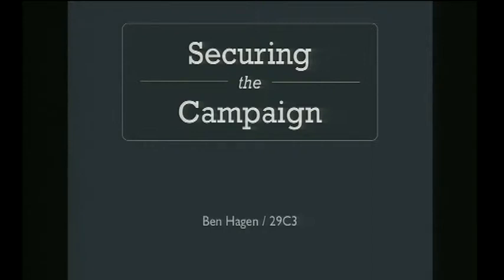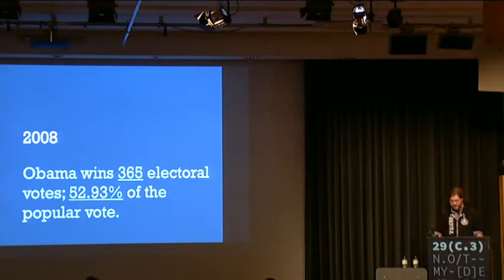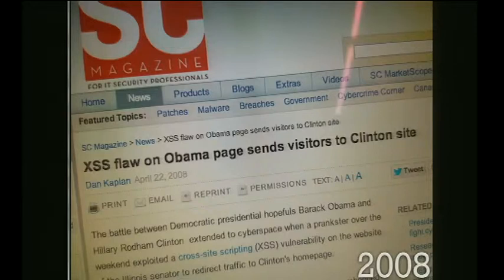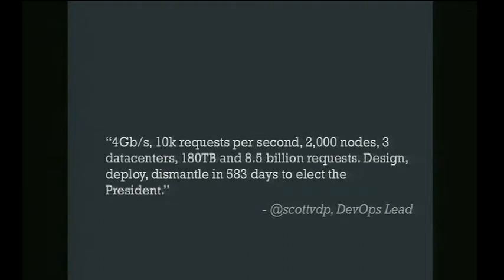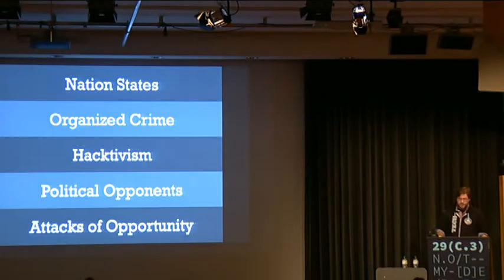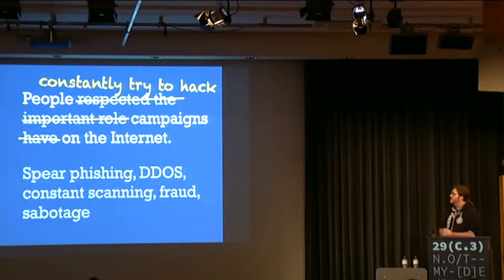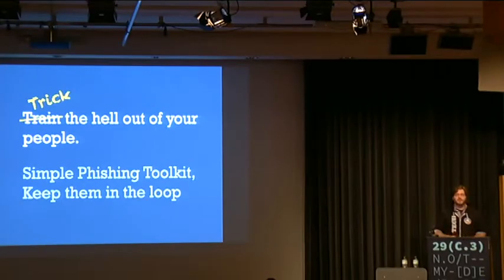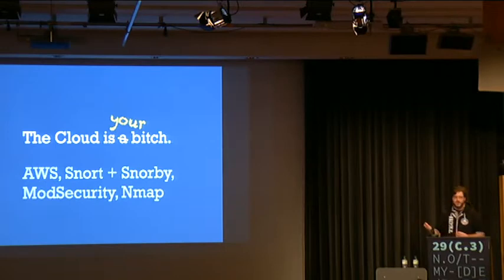Amazing!! 29C3: Securing the Campaign (EN) Black Campaign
Speaker: Ben Hagen Security and the 2012 US Presidential Election This talk will go into some of challenges, solutions, and stories from securing a campaign ...,  Black Campaign